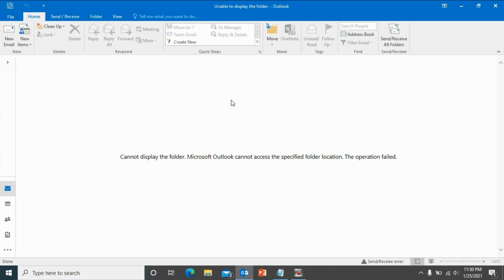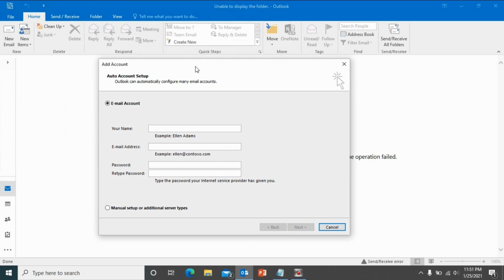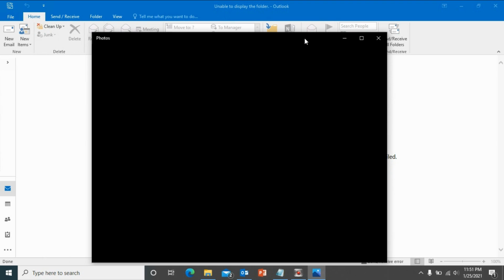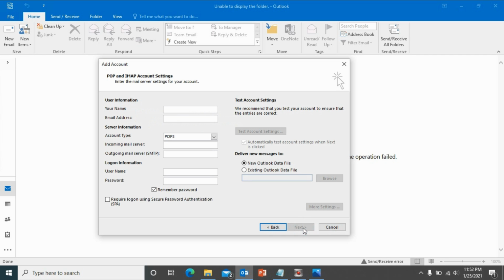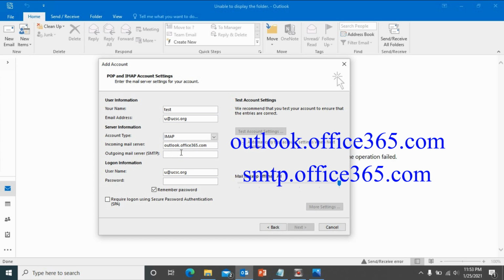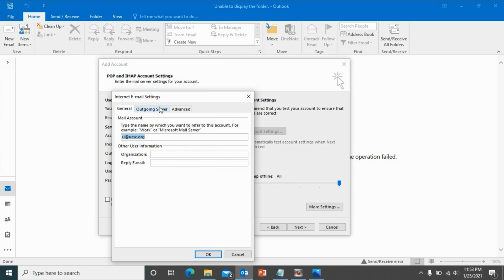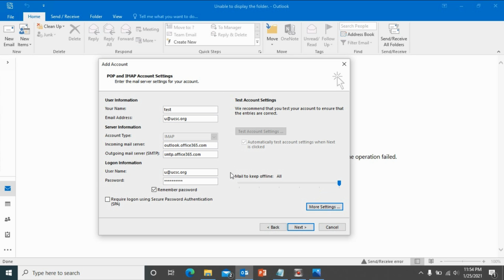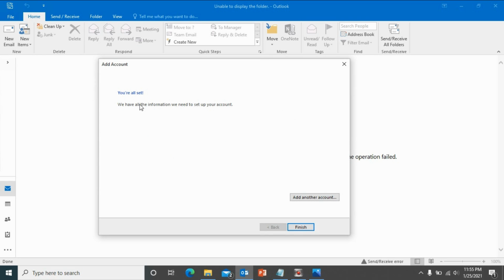how to fix outlook account setup : An encrypted connection to your mail server is not available.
An encrypted connection to your mail server is not available. Click next to attempt using an unencrypted connection.
to fix that:
you need:
1. Manually configure server settings then click Next.
2. select POP or IMAP
4. click More Settings
5. incoming: TLS ; Port: 143
    outgoing :TLS ; Port: 587